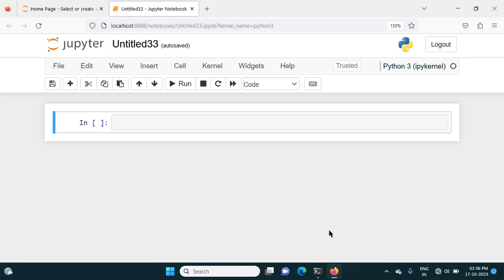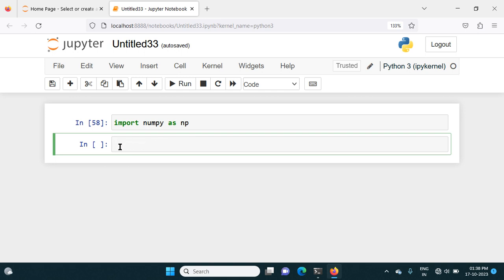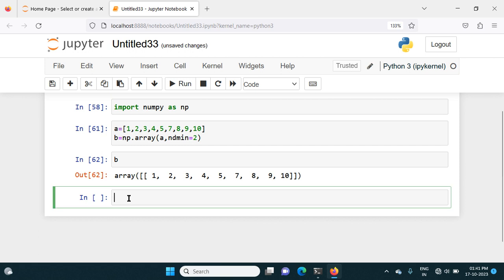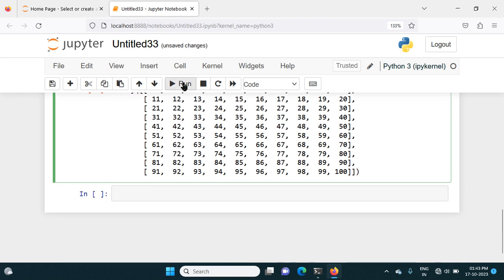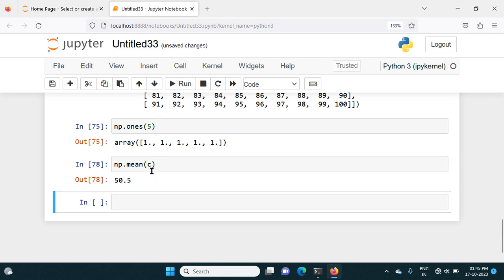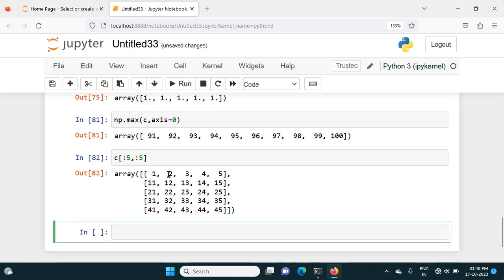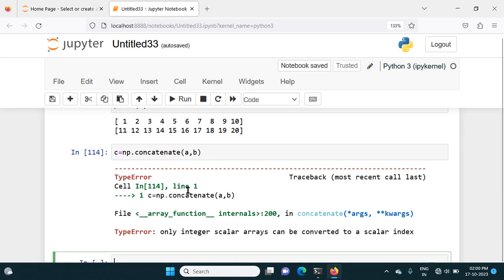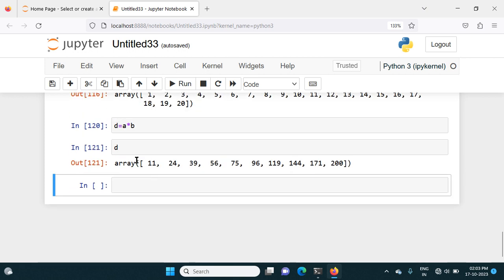🔍 "Exploring Numpy Arrays in Python": A Fundamentals Guide 🐍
Unlock the power of Numpy arrays in Python with this beginner-friendly tutorial. Dive into the basics of creating, manipulating, and working with Numpy arrays for data handling, analysis, and scientific computing. Whether you're a data science enthusiast or a Python developer, this video will help you grasp the essential concepts behind Numpy arrays and set you on the path to mastering data manipulation in Python. Get started on your journey to becoming a Numpy pro!.basics of numpy array in python